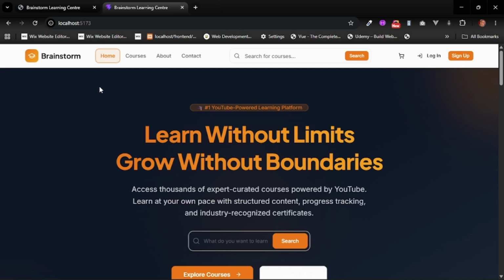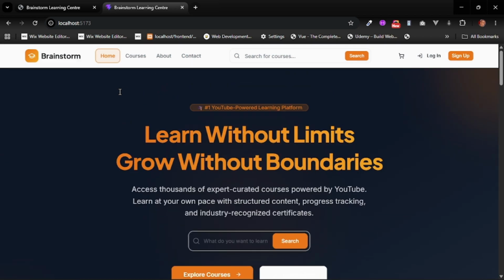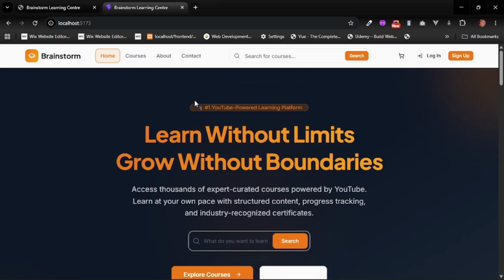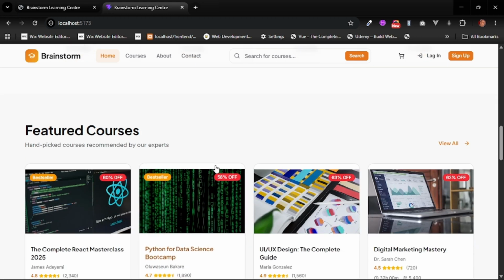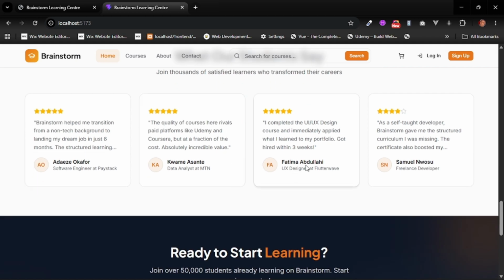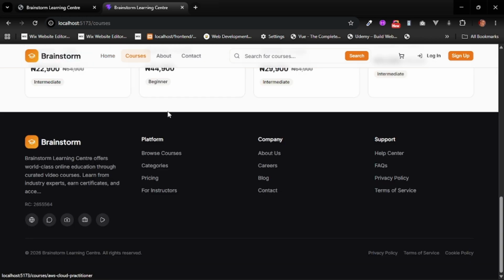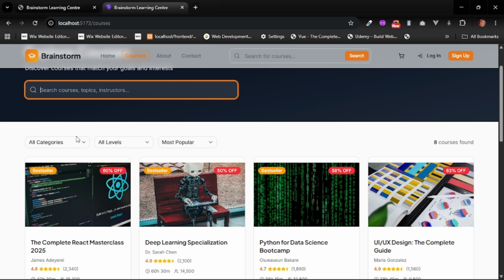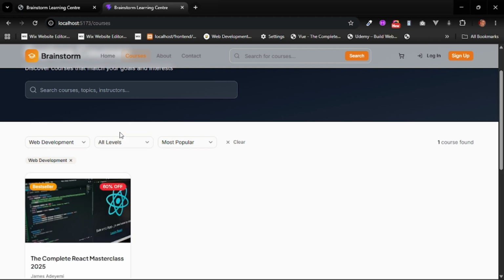Showcasing Brainstorm LMS built with Antigravity (free version)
The Vision: We wanted to democratize education while keeping infrastructure costs low. The solution? A platform that curates and structures existing YouTube content into high-quality, sellable courses complete with progress tracking and certificates.

Behind the Scenes (The Tech Stack): ⚡ Frontend: React 19 & Vite for lightning-fast HMR and optimized builds. 🎨 UI/UX: Tailwind CSS v4 & Shadcn/ui for a highly customizable, accessible, and premium design system. Fully responsive with dark mode support. 🏗️ Architecture: Modular, component-based structure ensuring high maintainability and SEO-friendly semantic HTML.

Core Features I Built: ✅ Student Portal: Course discovery with advanced filtering, cart/checkout flow, and a "My Learning" dashboard with progress tracking. ✅ Admin Dashboard: A robust protected route featuring analytics, user management, transaction tracking, and content moderation. ✅ Custom Theming: A dynamic aesthetic heavily utilizing our brand colors, smooth gradients, and micro-animations for high user engagement.